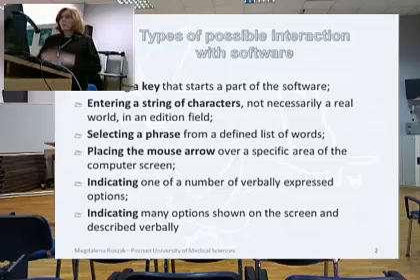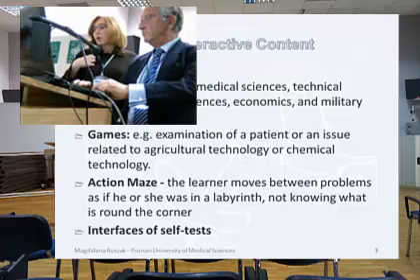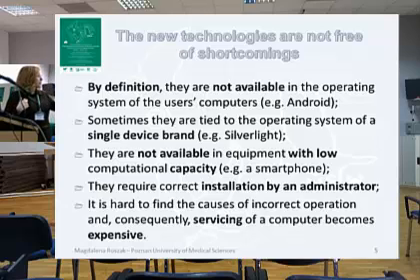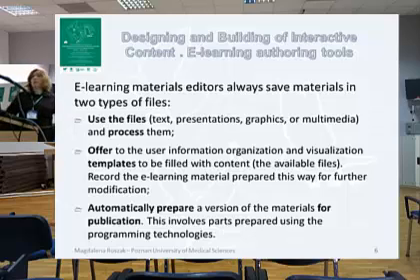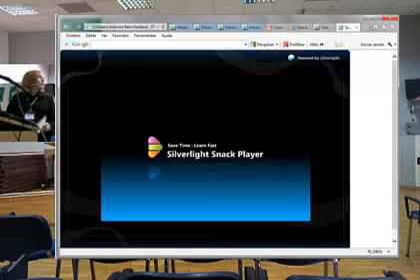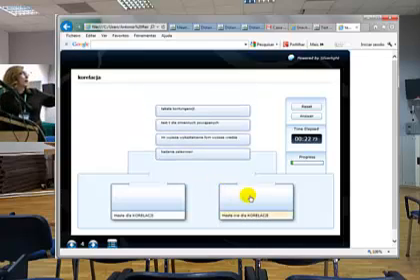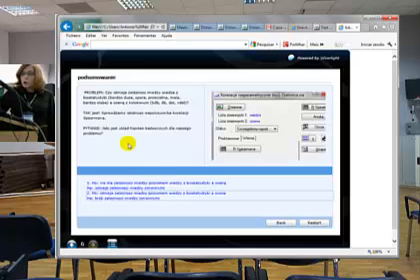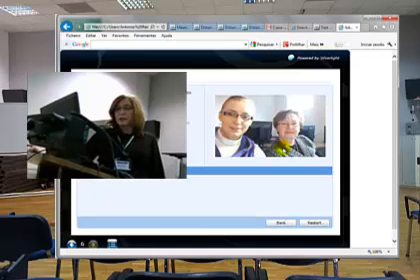DESIGNING AND BUILDING INTERACTIVE CONTENT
Presentation at DLCC -- Distance Learning Conference at Silesia University -- Poland